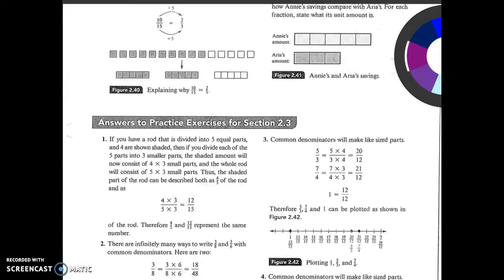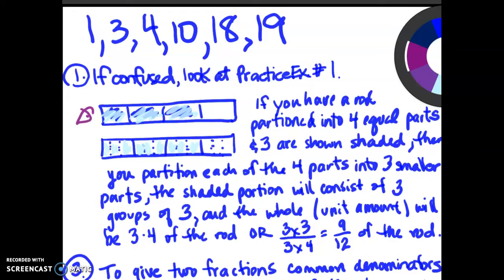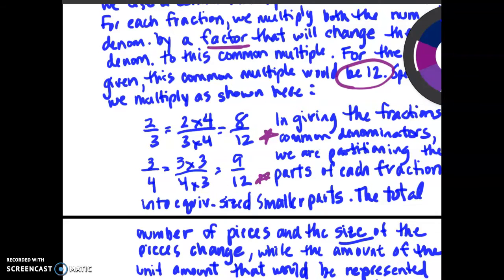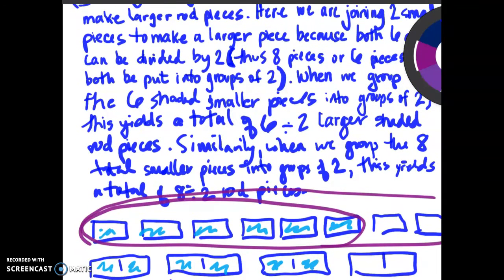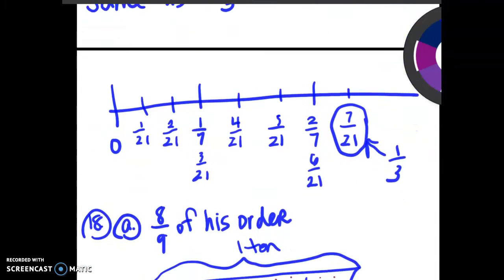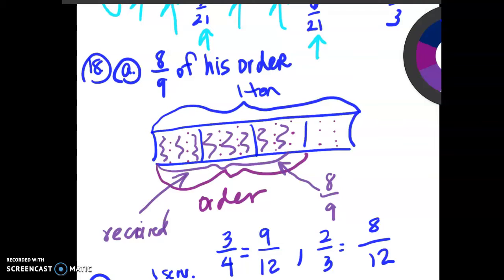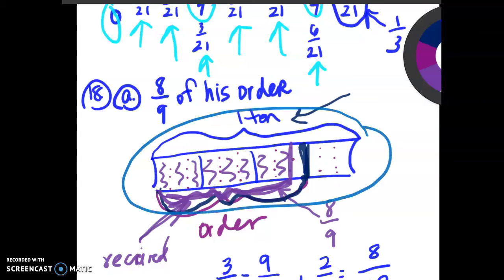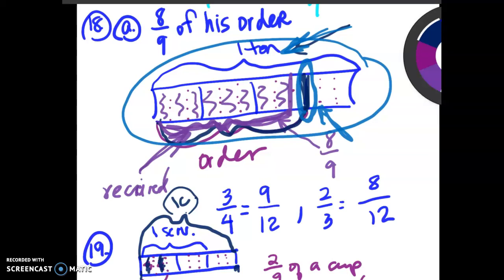2.3 HW discussion